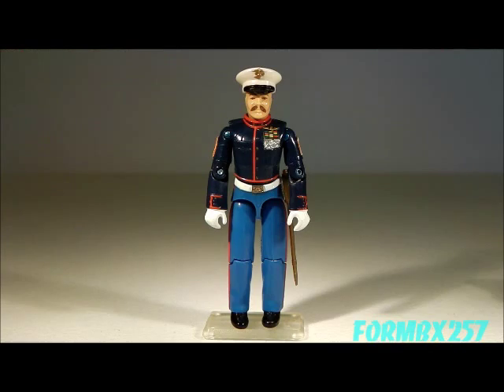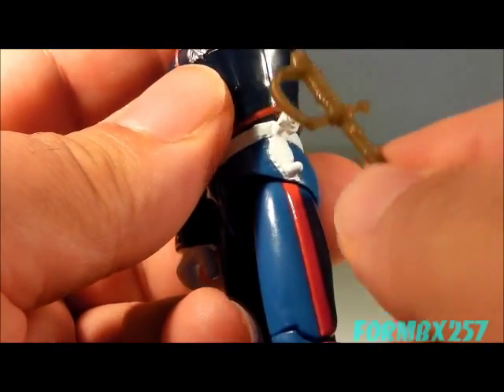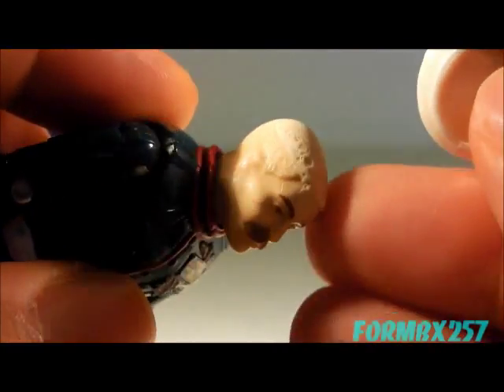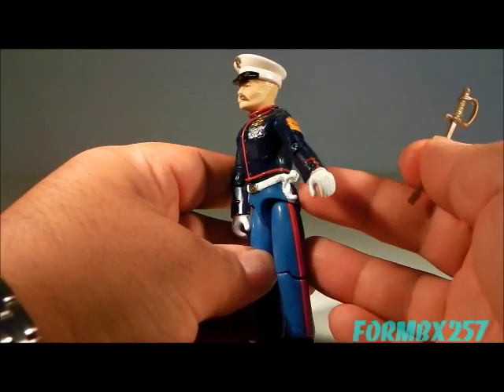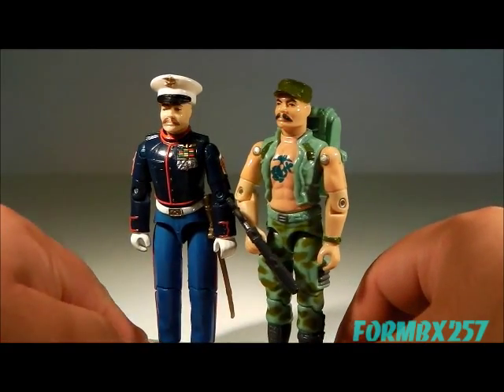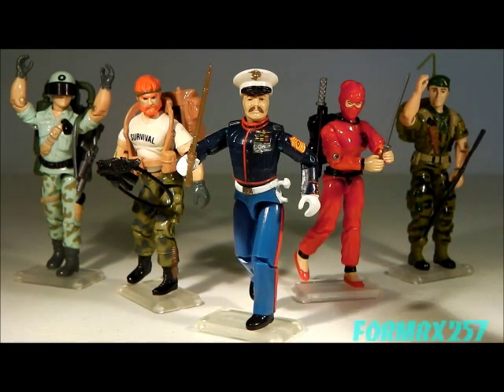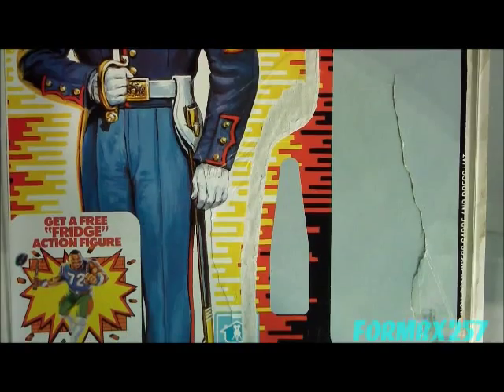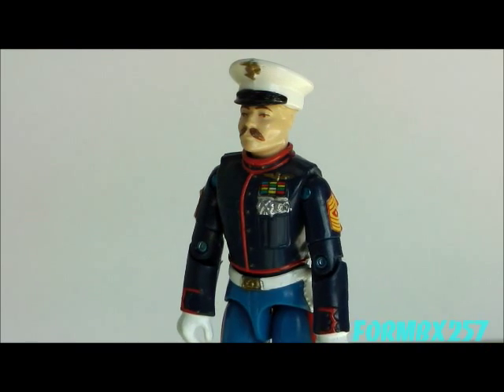1987 Gung-Ho (Marine Dress Blues) GI Joe review